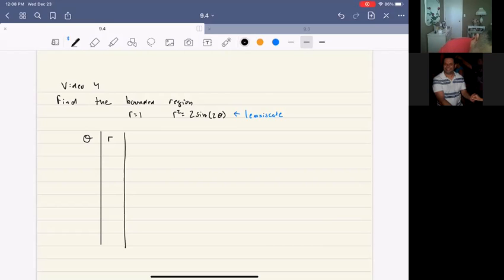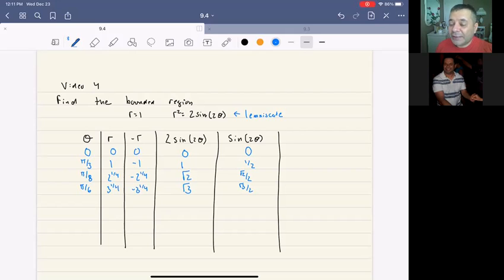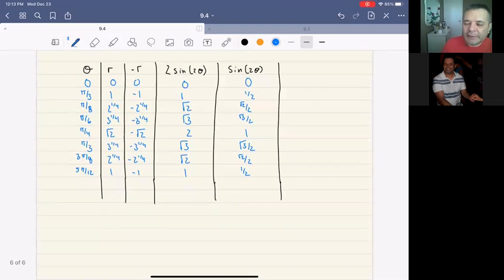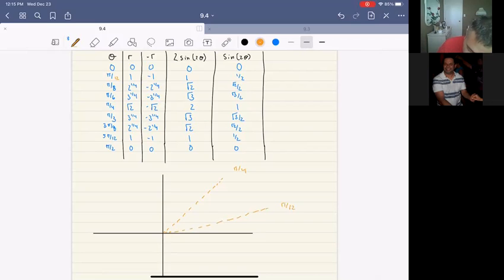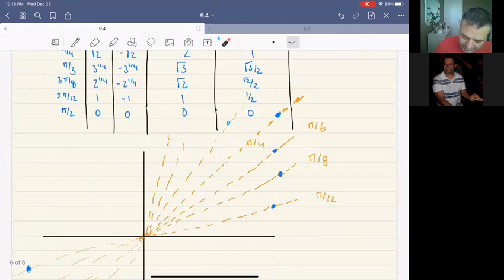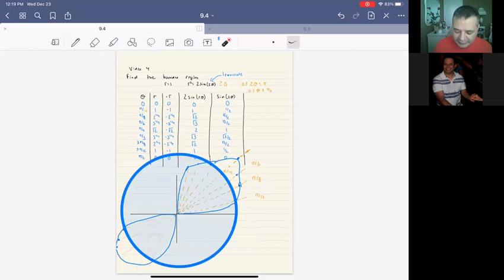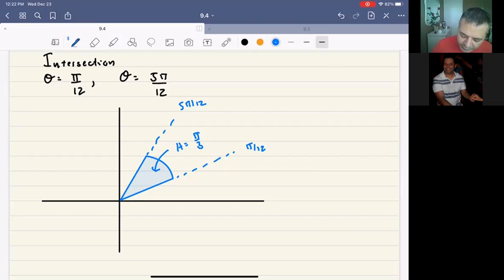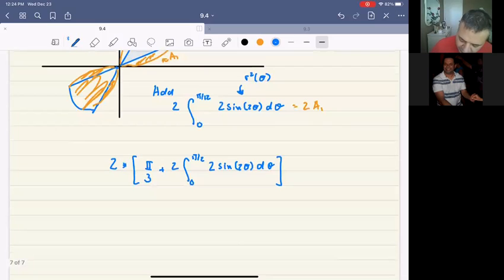9 4 Video 4